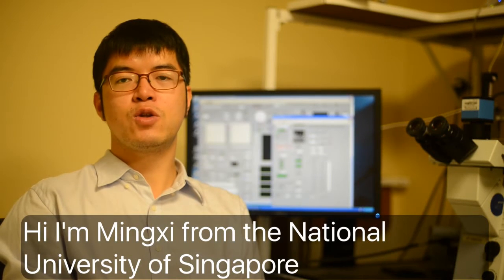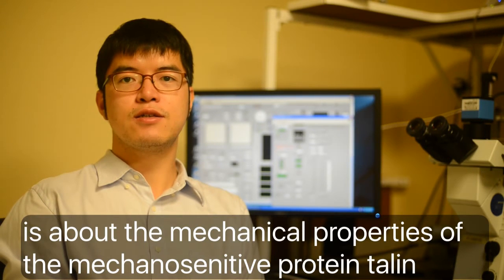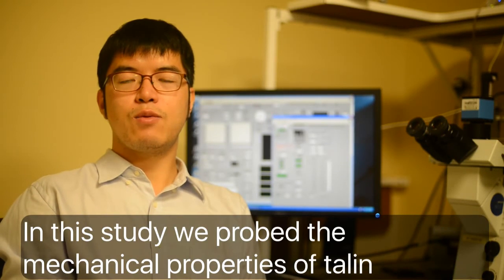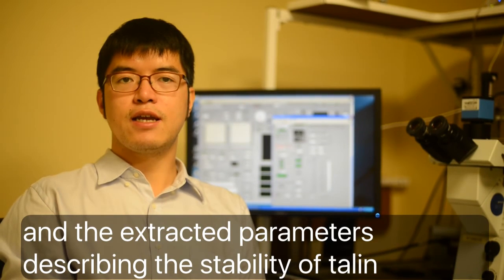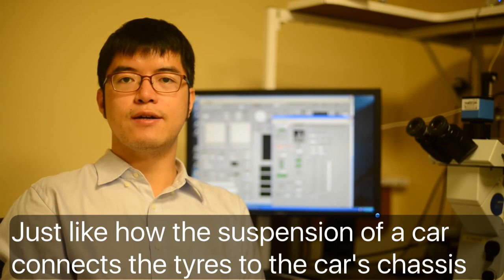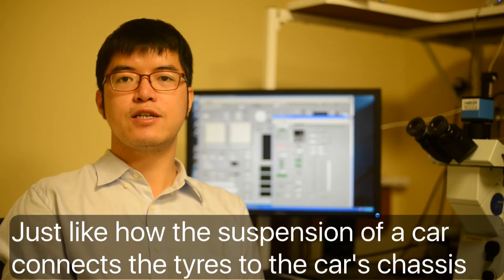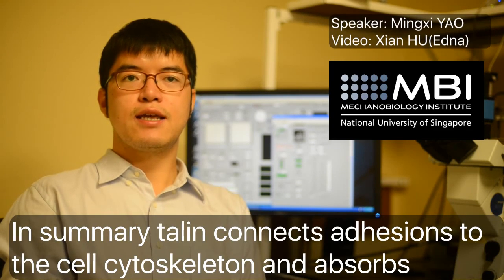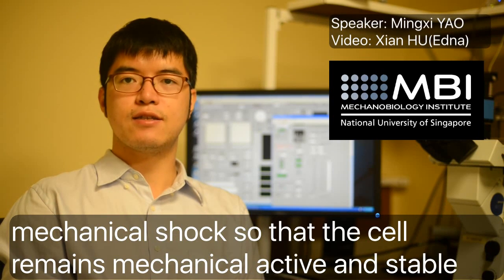The mechanical response of talin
Yao Mingxi joins sciencevideos.org to discuss his recent publication in Nature Communications: The mechanical response of talin